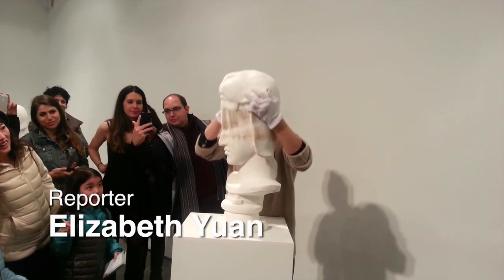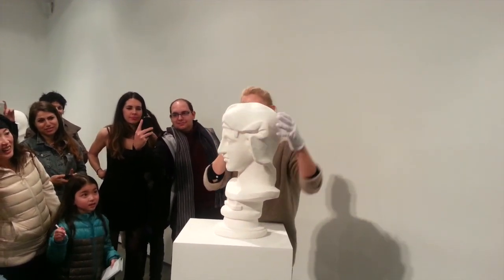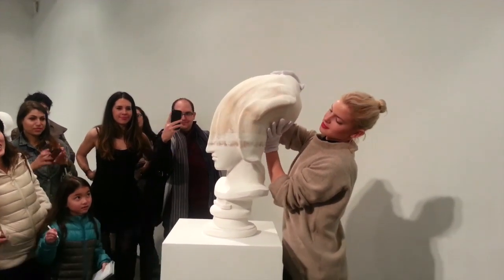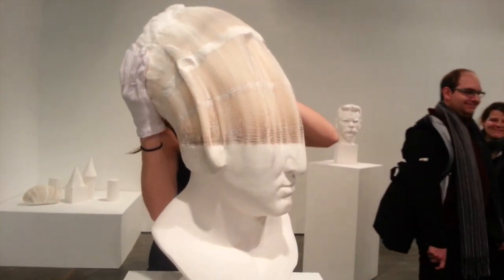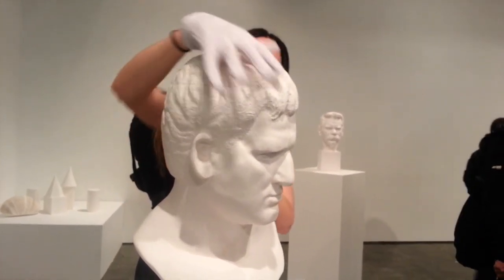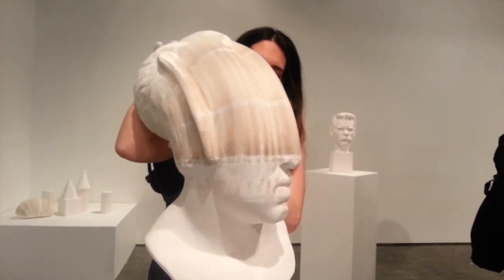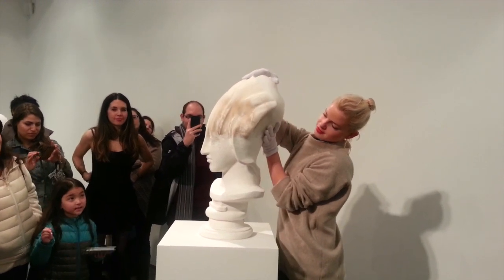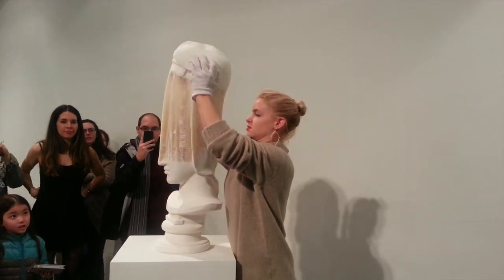Beijing Artist Uses Paper In Unusual Way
Beijing Artist Li Hongbo tricks the eye with sculptures that look like marble but are made of paper. WSJ's Elizabeth Yuan reports.